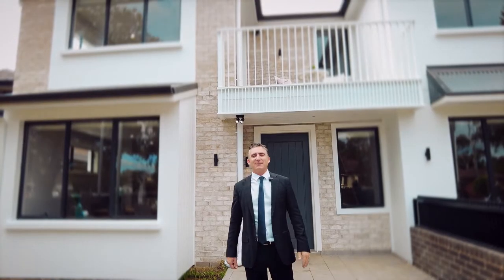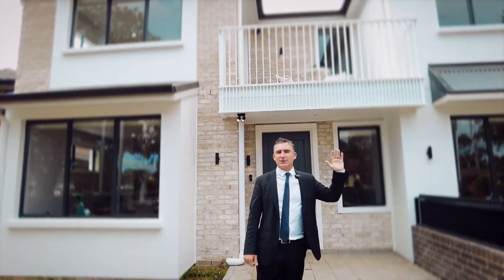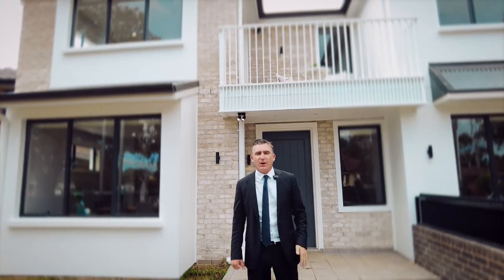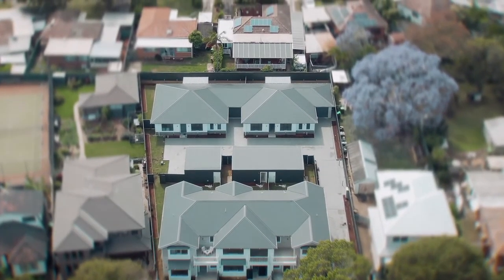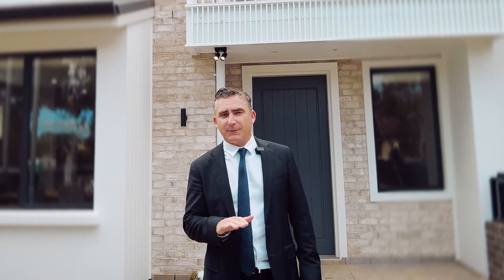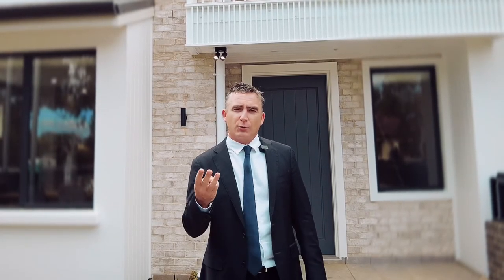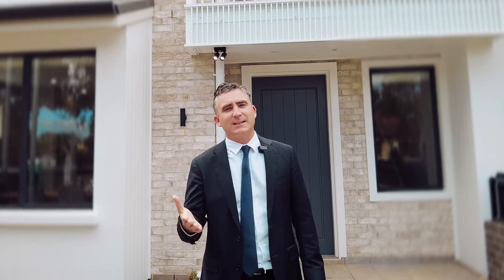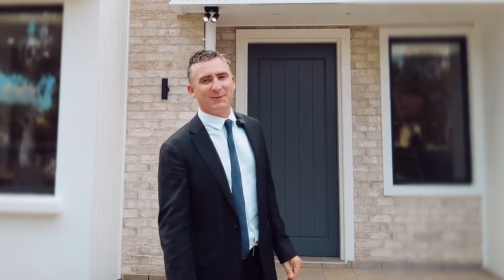1-5/25 Anderson Ave Panania - For Sale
For more information please contact Todd Owsnett.